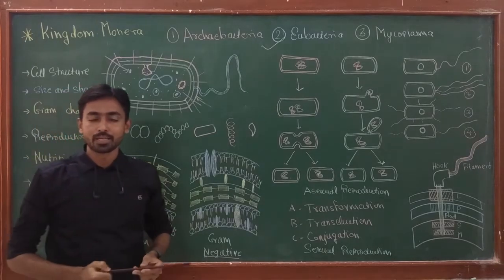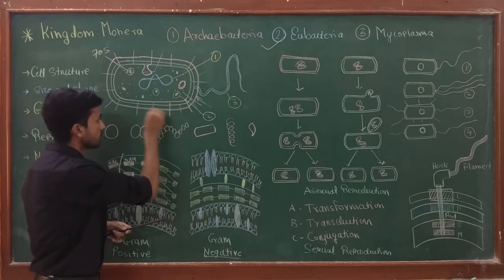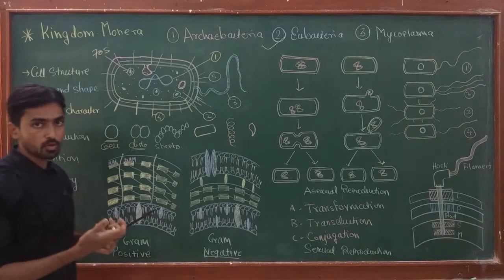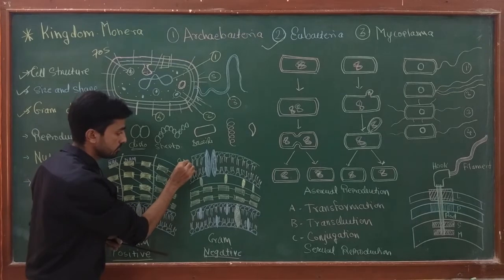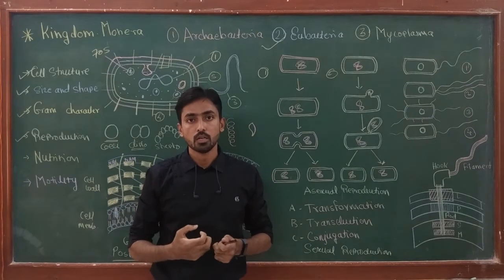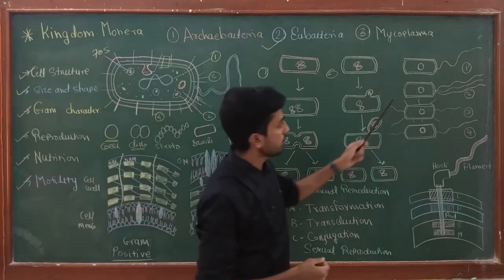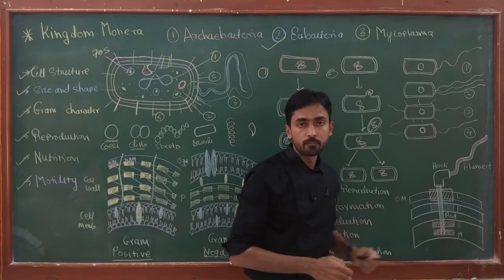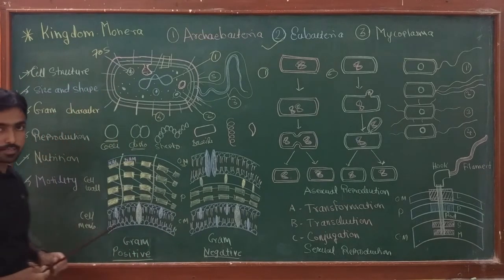Eubacteria| Kingdom-Monera| Explain by Dr. Yogesh B. Phatake